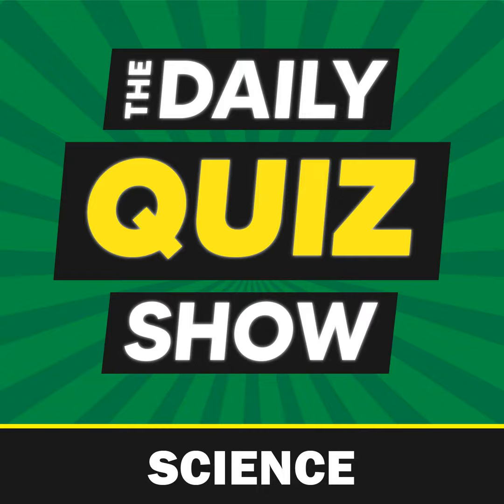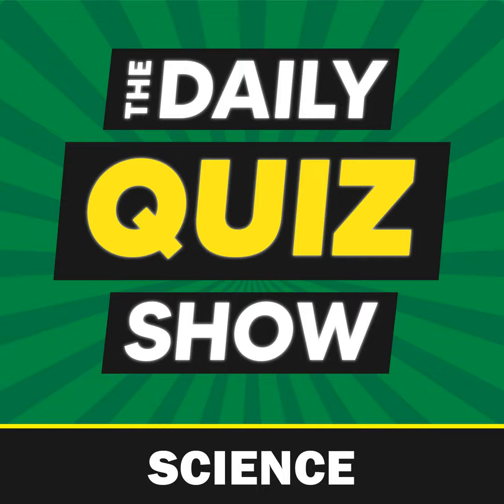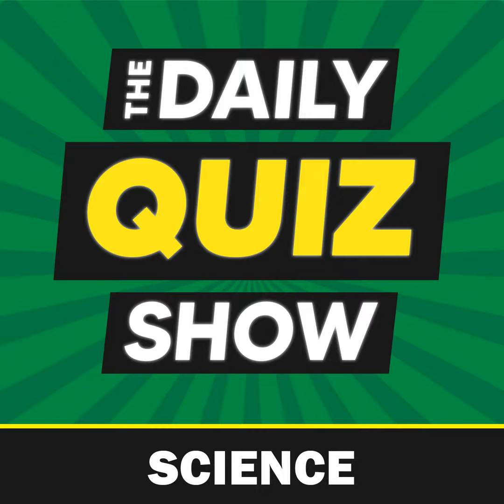Science and Nature | What is the function of the pancreas? (+ 7 more...)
The Daily Quiz - Science and Nature

 Today's Questions:

  •  Question 1: What is the function of the pancreas?

  •  Question 2: What is the chemical symbol for einsteinium?

  •  Question 3: Which dinosaur had a long, spiked tail?

  •  Question 4: What is the word for a group of ravens?

  •  Question 5: How fast (mph) can a kangaroo hop?

  •  Question 6: Which Dutch Company Began Marketing Compact Disc Players In 1982?

  •  Question 7: What is the name of the scientific theory that states that the universe began with a singularity?

  •  Question 8: What is a female whale known as?